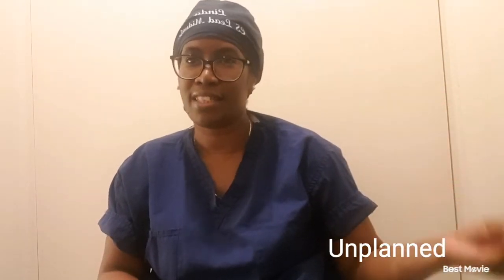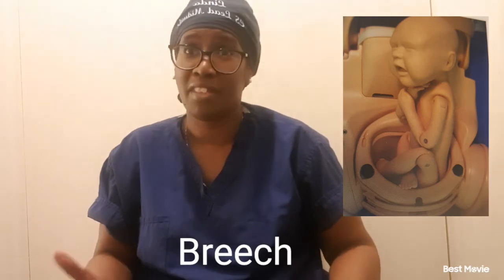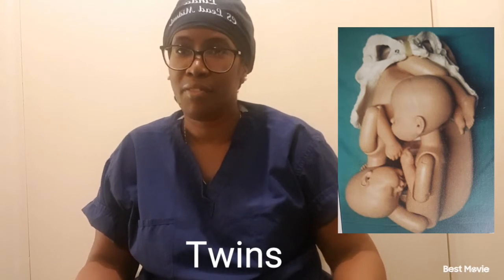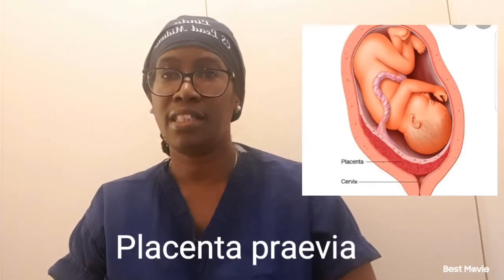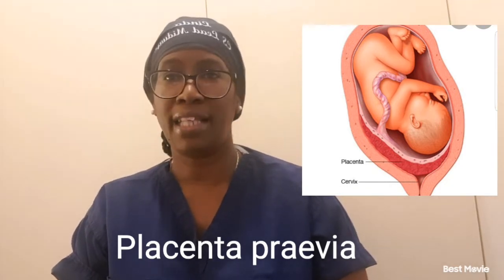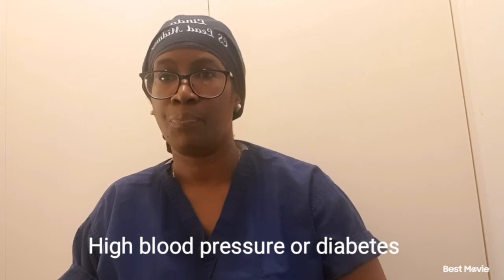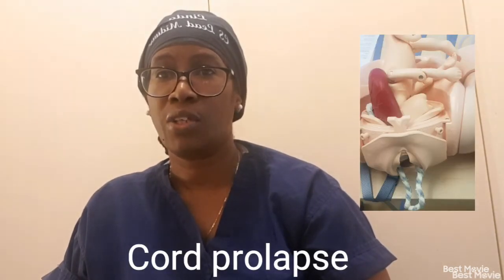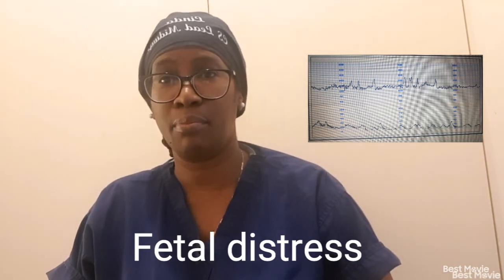10 COMMON REASONS FOR A C-SECTION! | PEOPLE'S DIGEST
Welcome to People's Digest. In today's Video, 10 common reason for a C-Section will be shared.  These are just some reasons, but bear in mind there's many more. For the video purpose I kept it short and focus only on the most common reasons, I have seen.